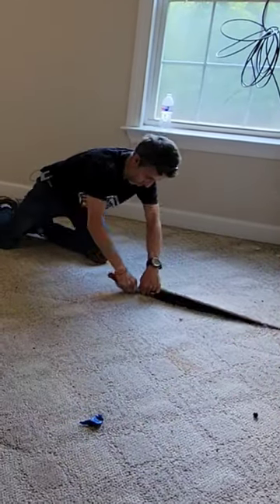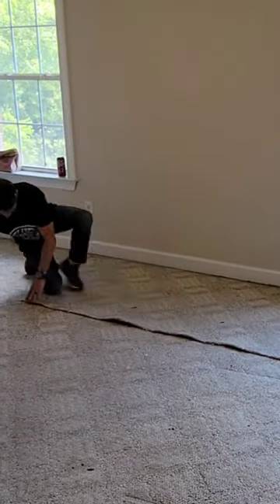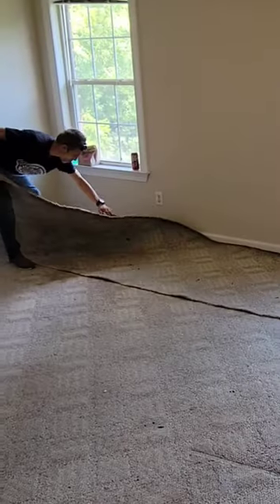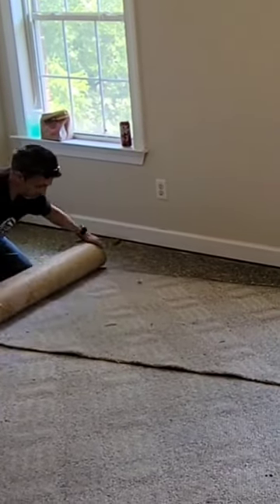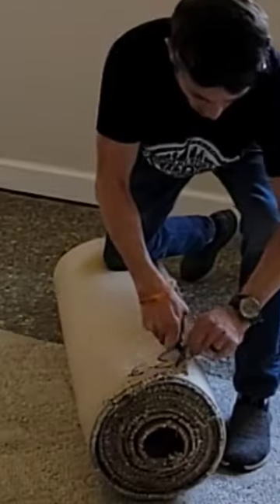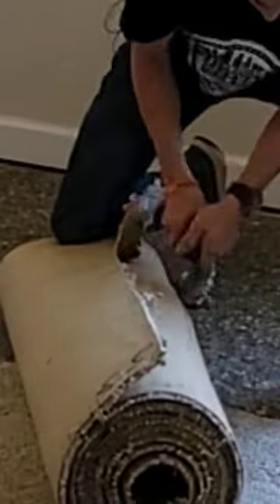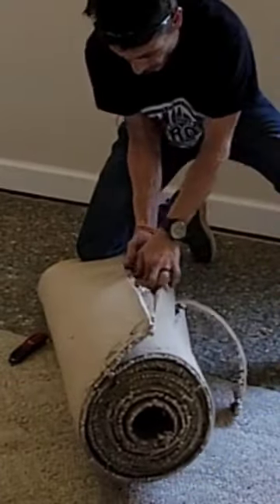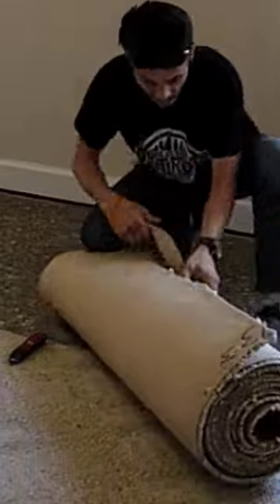How To Easily Remove Old Carpet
Today I go over a quick tip on how to handle carpet when you are tearing it out. Hope this helps on the many trips it takes to get the carpet out of the room you are working in.

If you have a detailed question, please send 📷 pics of the problem and your question to

Dewalt Razor Knife